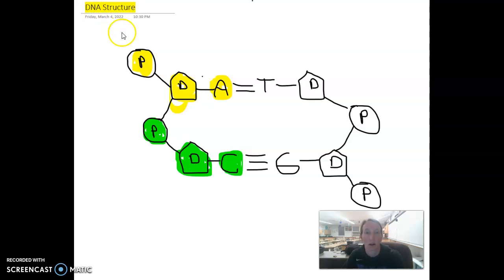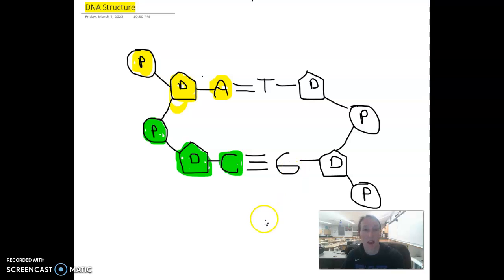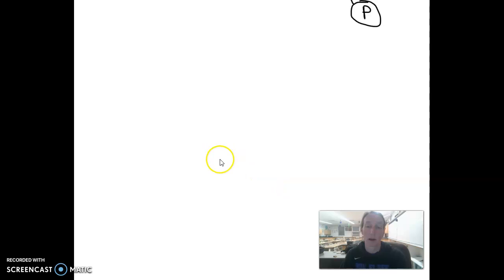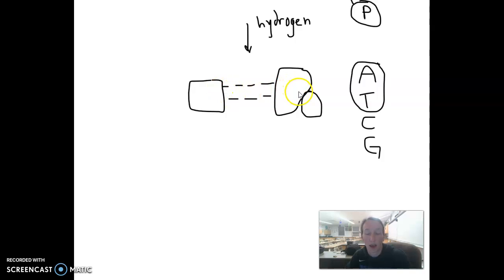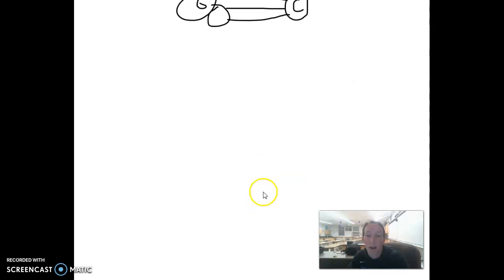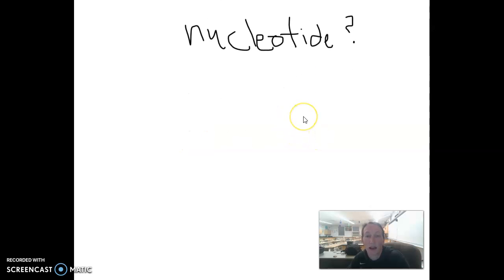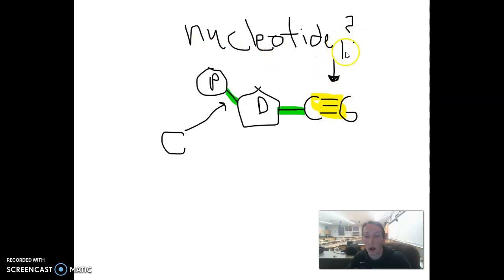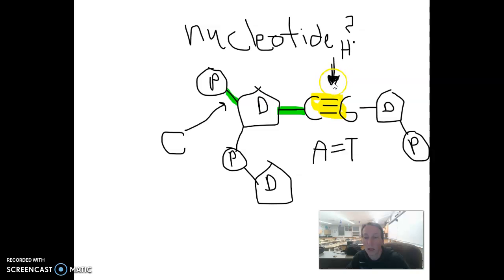Recording #9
DNA Structure Thursday march 10 Video #2